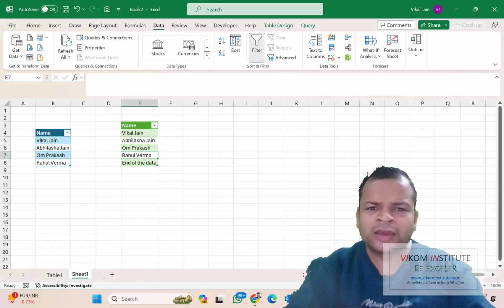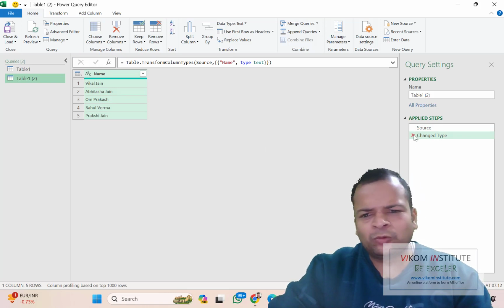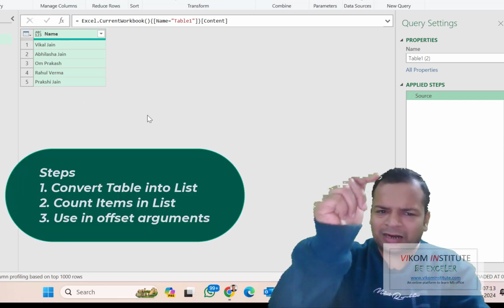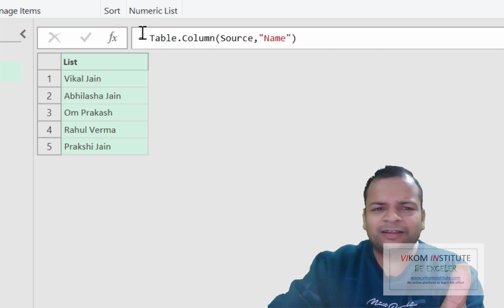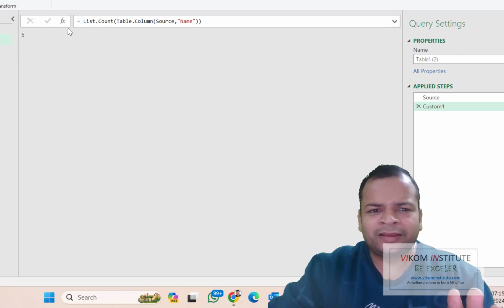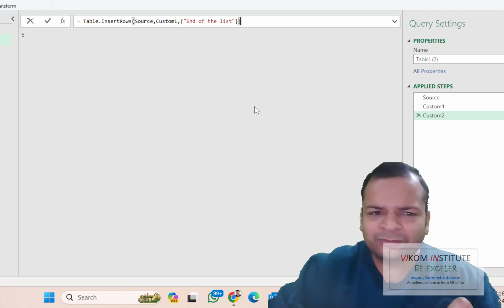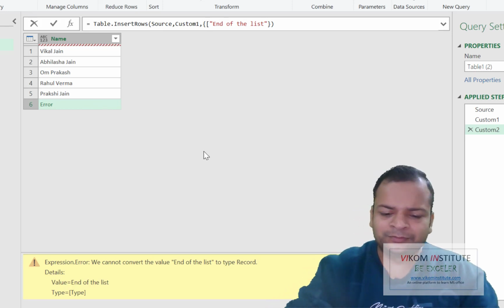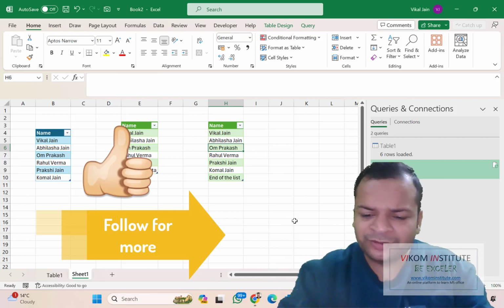Insert Last record in Table in power query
List.Count
Table.Insertrows
Table.Column

let
    Source = Excel.CurrentWorkbook(){[Name="Table1"]}[Content],
    Custom1 = List.Count(Table.ToList(Source)),
    Custom2 = Table.InsertRows(Source,Custom1,{[Name="End of the data"]})
in
    Custom2

Important Links
Our You Tube channel 👍👍